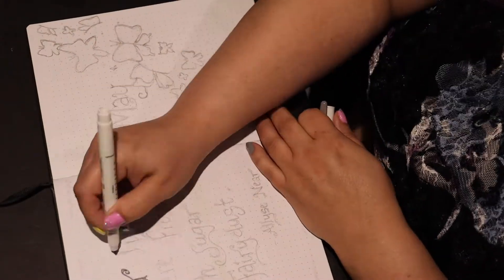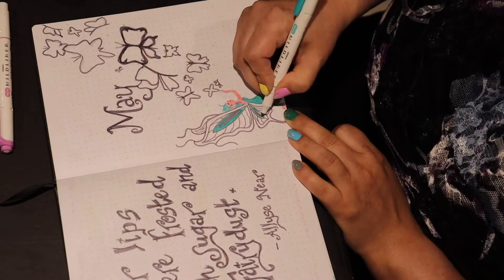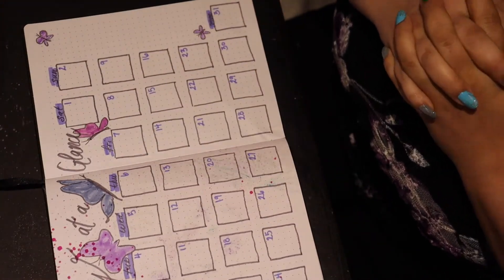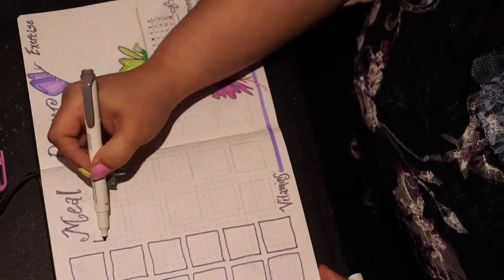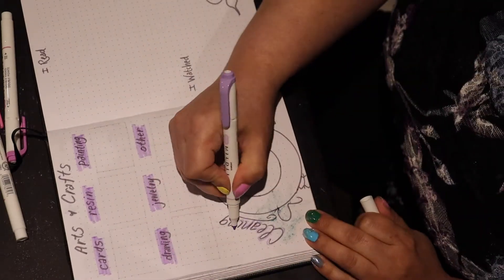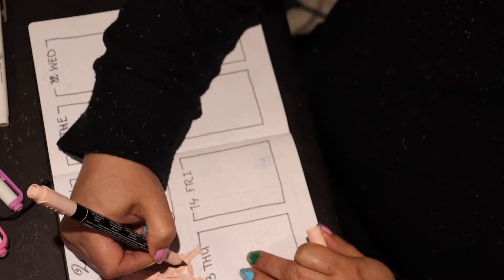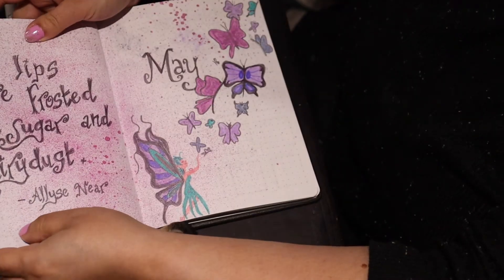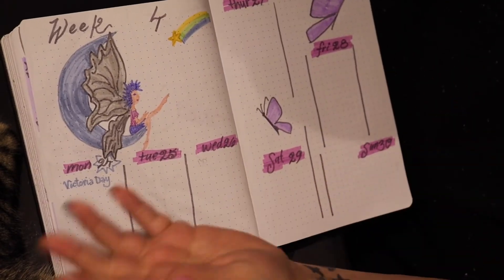May Bullet Journal Set Up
Join me for setting up my May bullet journal in a fairy and butterfly theme!  Thanks to Amanda Rich Lee for the basis of the butterfly idea from one of her videos a couple of years ago!  I really enjoyed this design because I love butterflies and fairies.

I am using:
Bullet Journal from Chapters/Indigo
Zebra Mildliners
Prismacolor Premier fine liners
Tombow Fudenosuke hard tip coloured markers